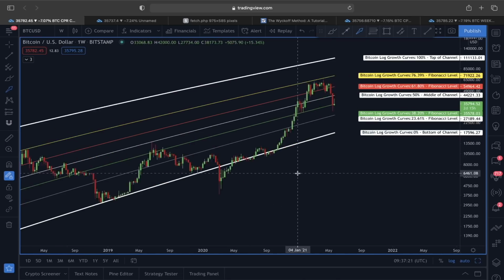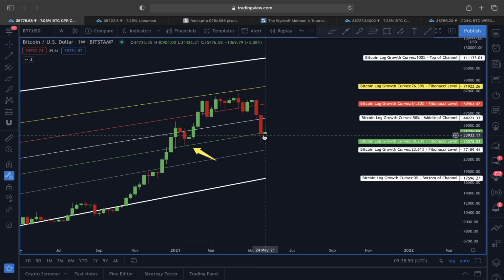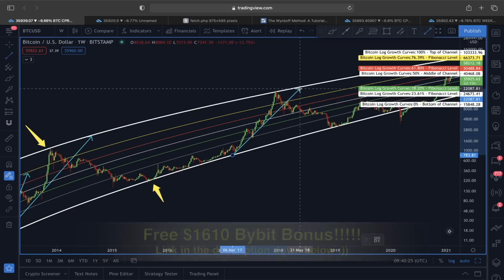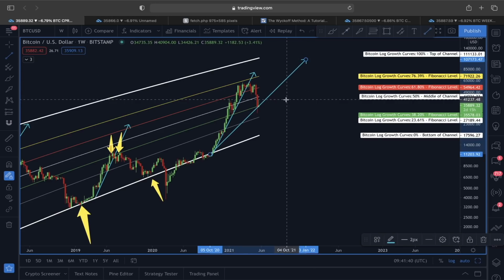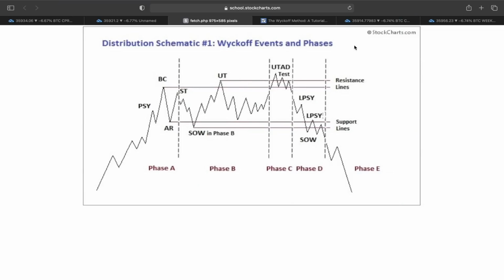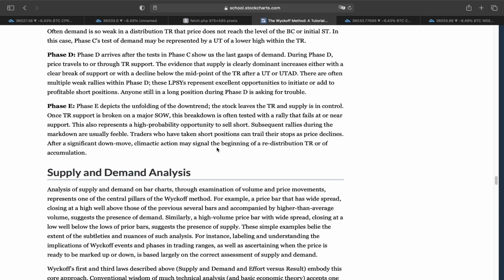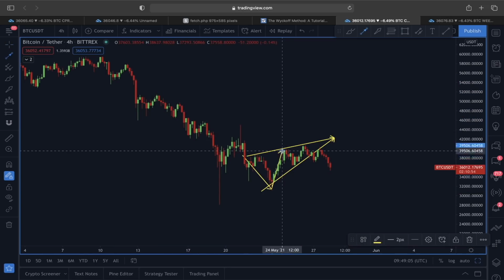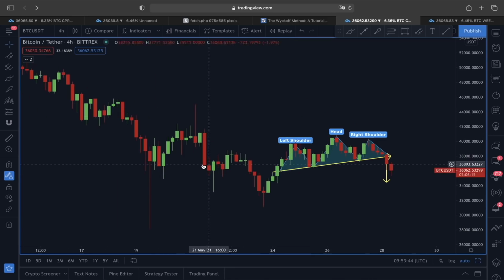BITCOIN BULL RUN OVER!!!!!!!!????? [do or die scenario approaching for btc!!!!!!!]